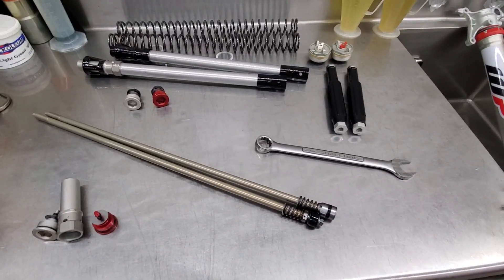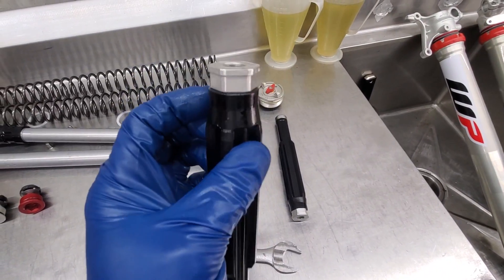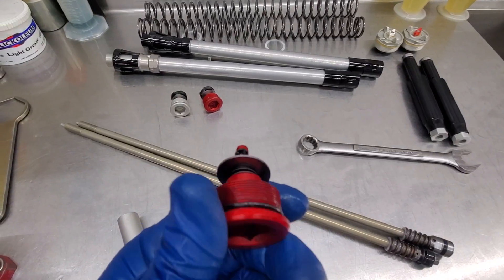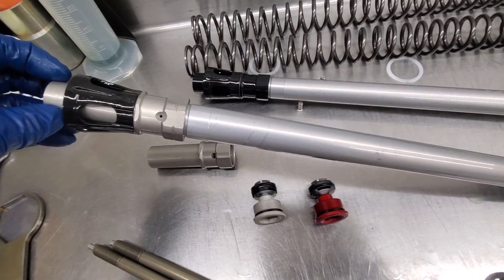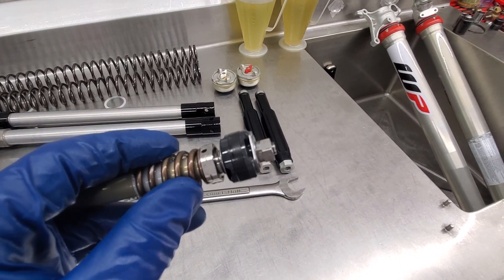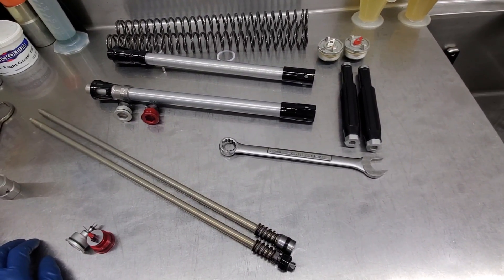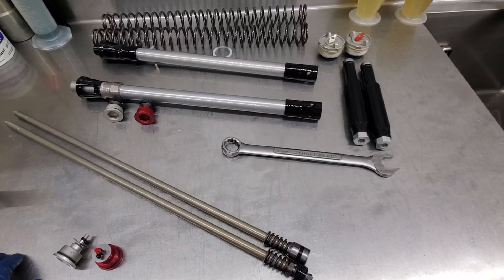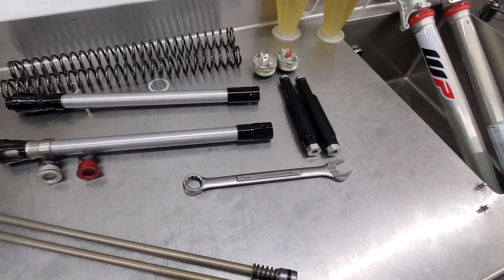2022 WP Xplor 48 brief overview (KTM, Husky, and GasGas enduro)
Hello, all! Hope you're doing well out there. Just a brief overview of the 2022 XPlor 48mm forks from WP which come stock on the KTM EXC-F and XC-W models as well as the HUSQVARNA TE/FE, and last but not least the GasGas EC/FC enduro models.

A few tasteful changes listed and some we may have missed. We'll see what some testing and customer feedback yields and keep you posted.

For more info on how to dial in your ride head on over and fill out the quick and easy electronic request form for a personalized quote!